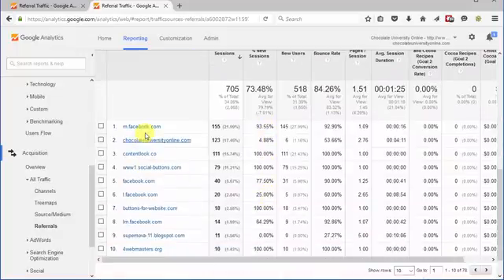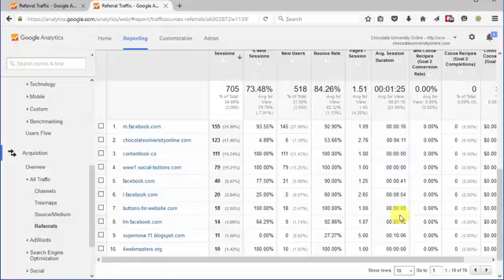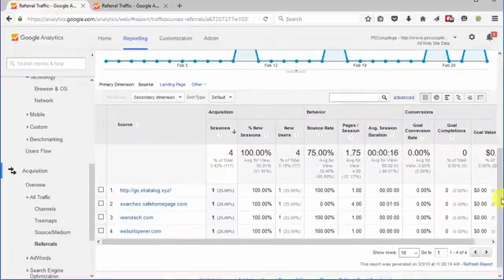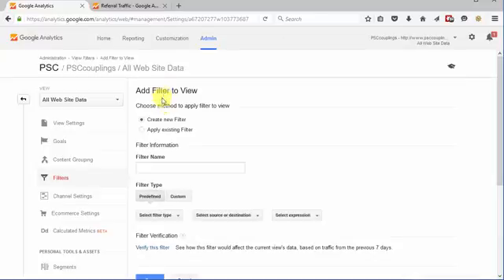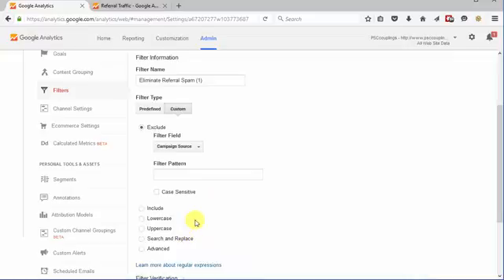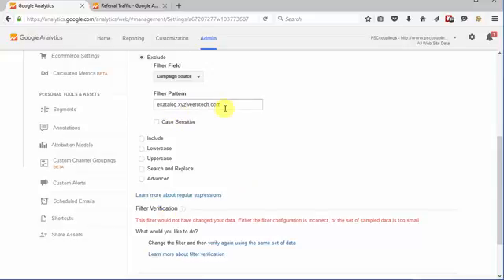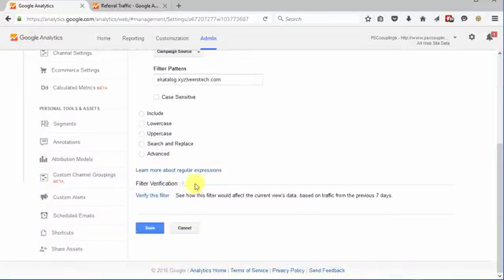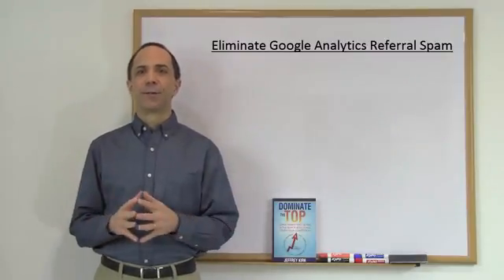How to Eliminate Referral Spam in Google Analytics Data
You already know that internet usage continues to increase, more people are searching online, the internet is a good source of potential clients, getting the attention of online searchers is important, and if more searchers visited your website, or called or visited your business, that would be a good thing!

If you want to tap into that flow of searchers, that flow of potential new prospects for your business, then my webinar will help you.

You will see a super simple way to tap into a stream of online prospects without spending any money on search engine optimization!

Here's how to eliminate referral spam from your Google Analytics reports...

A couple weeks ago I showed you an analytics report that had bad referral data in it. (Here’s a link to that video if you haven’t see it…

In today’s video, I show you how to eliminate that exact referral spam so that you can clean up your Google analytics data.

What is referral spam? Referral data shows the site someone was on when they clicked to view your site.

That is excellent information to have because it shows where people find the link to your site. Knowing this helps you understand your prospects and their behavior.

If you look at your referral data and discover that 100 visitors this month came from a single site, that might be pretty exciting. You would probably want to check out that site to see what makes clicking to your site so popular.

But you go there, and you find a sales pitch. It has nothing to do with your site at all. There is no link to your site. This is referral spam.

Someone likely used a program to visit your automatically, injecting their own website as the referrer. They do this to manipulate you into visiting their site, moving you into their online agenda, while corrupting the validity of your data.

Of course if you have 100 bogus referrals out of 10,000 visits this month, it’s probably not a big deal. But if you have 100 bogus referrals out of 125 visits this month, then 80% of your data is bad.

Follow the steps in this video to find and remove referral spam sources from your analytics.